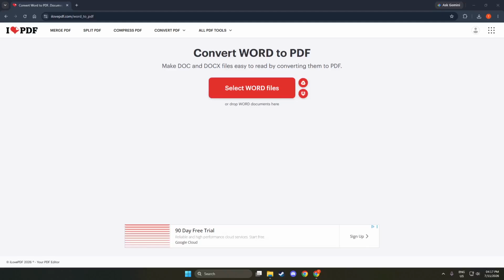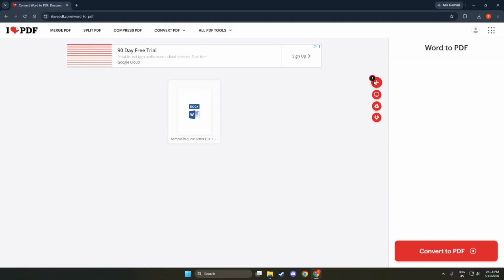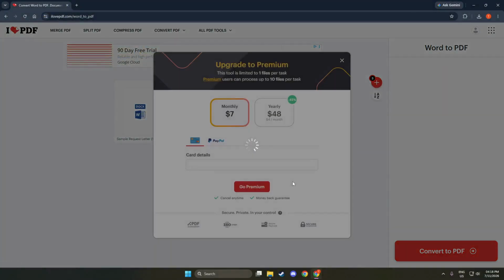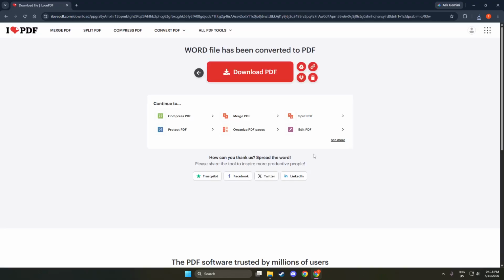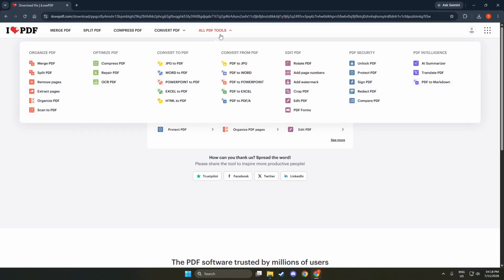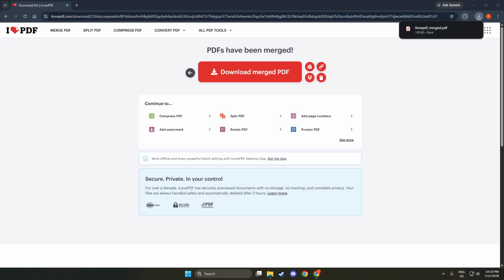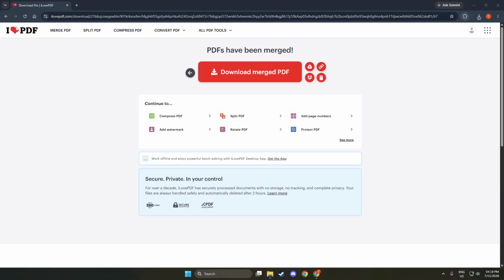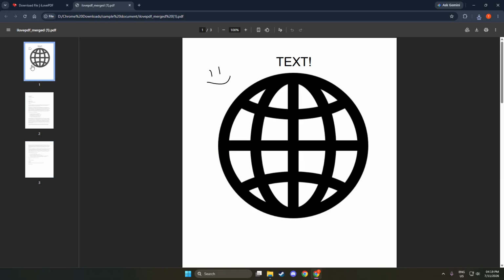How to Merge Word to PDF in iLovePDF [2026 Full Guide]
How to Merge Word to PDF in iLovePDF

Are you looking for a simple way to merge Word documents into a PDF? In this step-by-step tutorial, I will guide you through using iLovePDF to convert your Word files to PDF format and easily merge them into a single document. First, we’ll start by accessing iLovePDF’s user-friendly interface. Then, you’ll learn how to upload your Word files, convert them to PDFs with just a click, and download your new files. After that, I’ll show you how to merge all your converted PDFs effortlessly, ensuring a seamless experience in organizing your documents. By following along, you’ll streamline your workflow and simplify file sharing. Whether you're a student, professional, or just need to manage your documents better, this video is for you. Join me as we make PDF management a breeze!